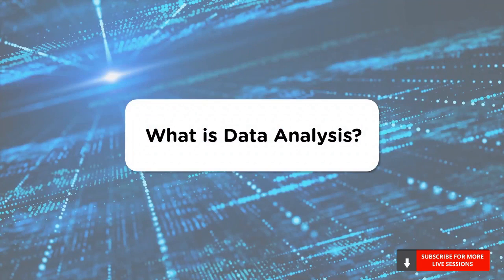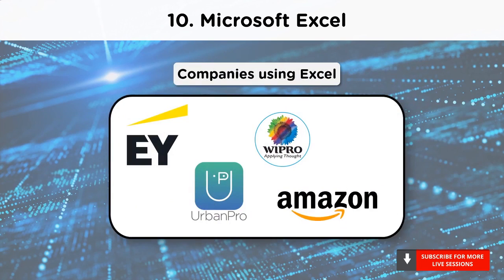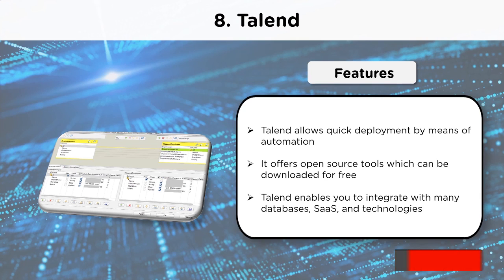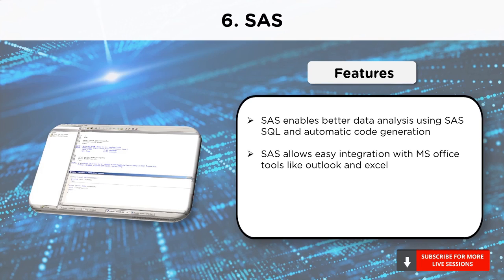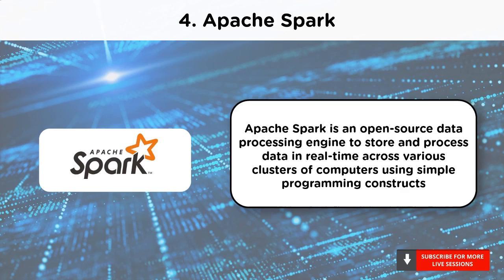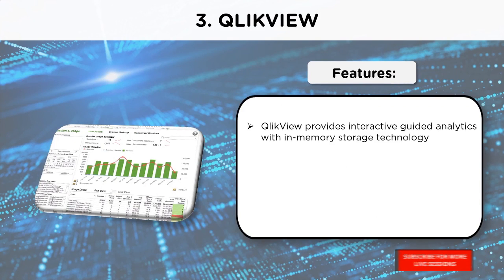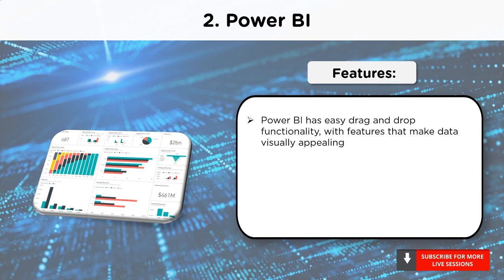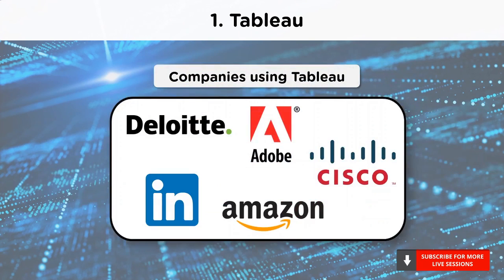Top 10 Data Analysis Tools | Top Data Analytics tools | Simplilearn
🔥IITK - Professional Certificate Course in Data Analytics and Generative AI (India Only)

With data growing at a rapid rate, companies are facing significant challenges to handle their data and derive business values. Implementing the use of Data Analysis tools is the need of the hour. In this video, we'll cover the top 10 data analysis tools that can help you handle your data efficiently, perform different kinds of analytics, build reports, dashboards, and models to make business decisions. You will also learn their essential features and the companies that use them regularly.

✅ Key Features
- 8X higher live interaction in live online classes by industry experts

✅ Skills Covered
- Data Analytics
- Supervised Learning